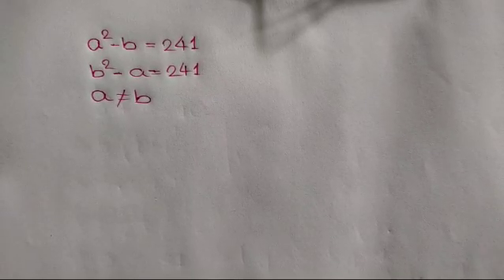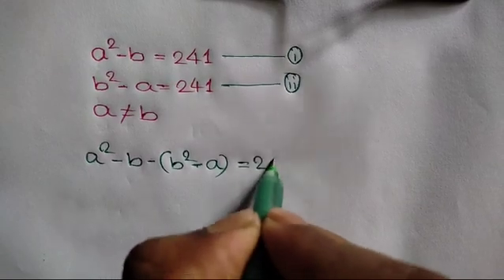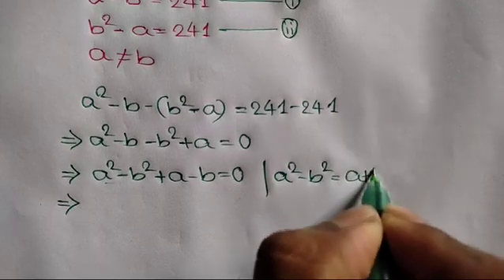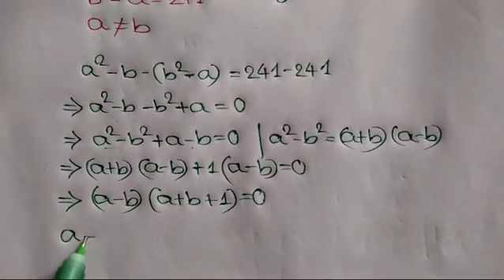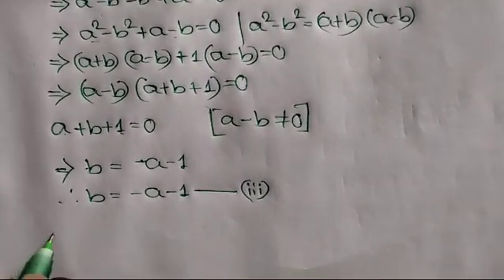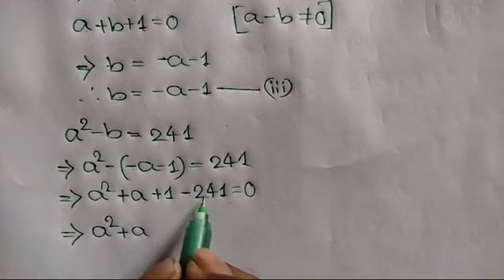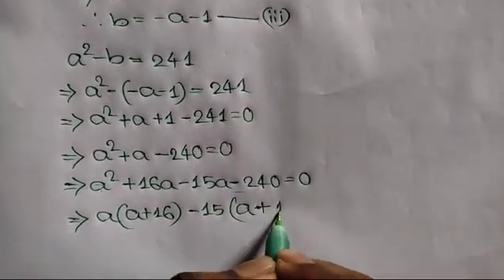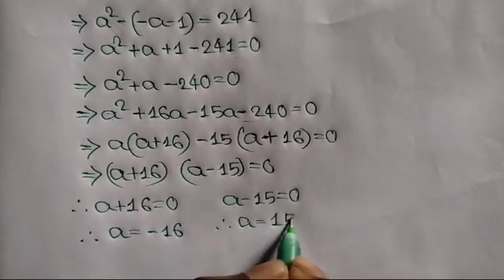A Nice Algebra Equation | Find the Value of a &b